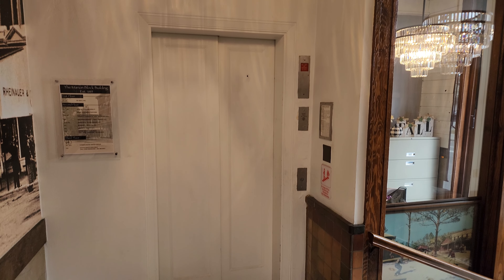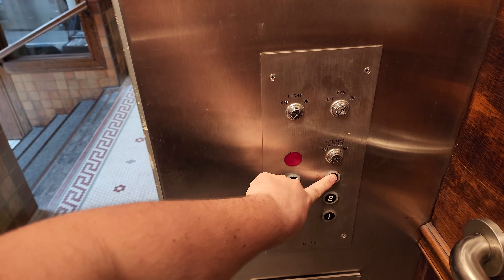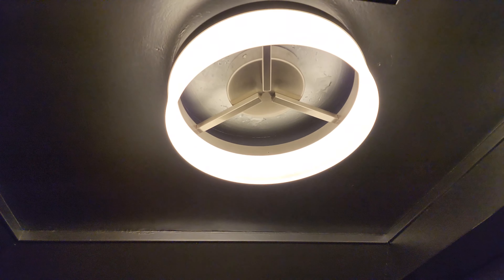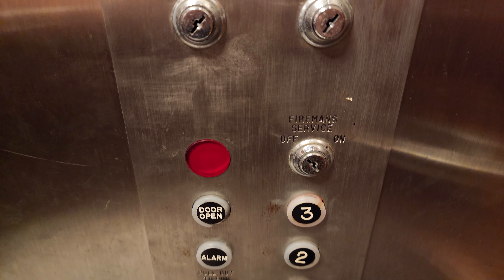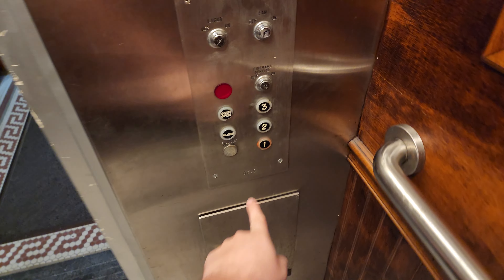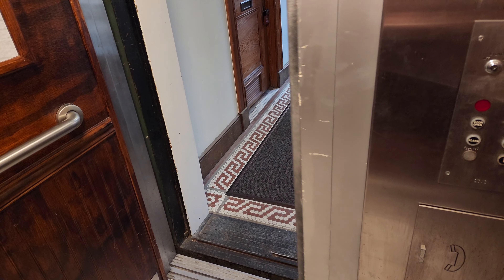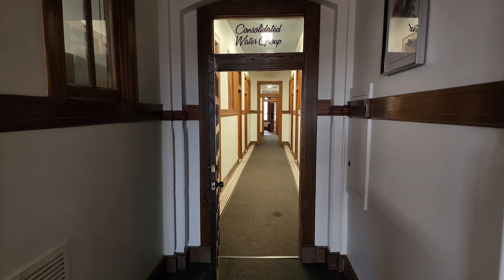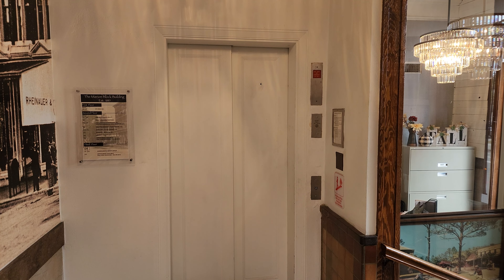EPIC Antique Otis CJ ANDERSON Single Speed Traction Elevator at The Marion Block, Ocala, FL